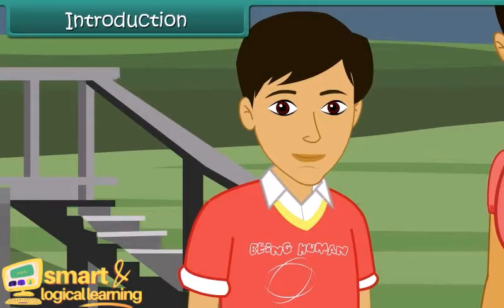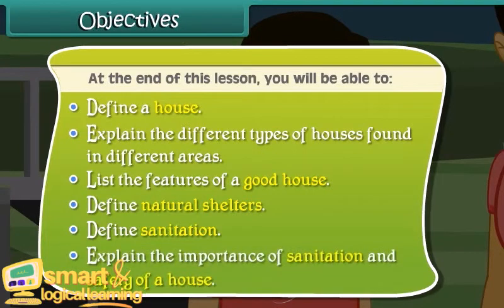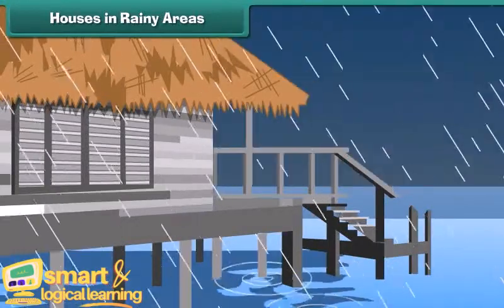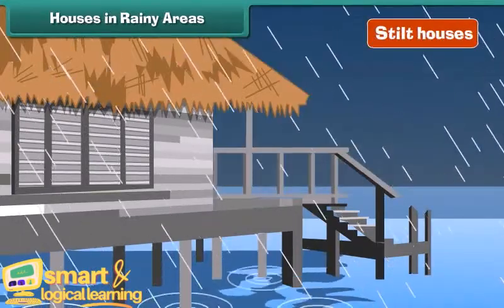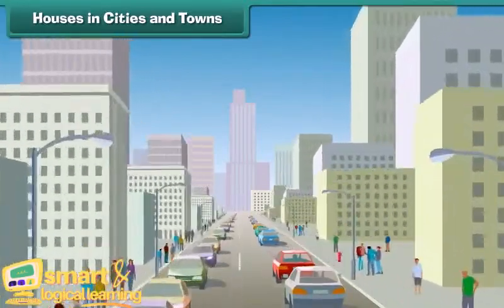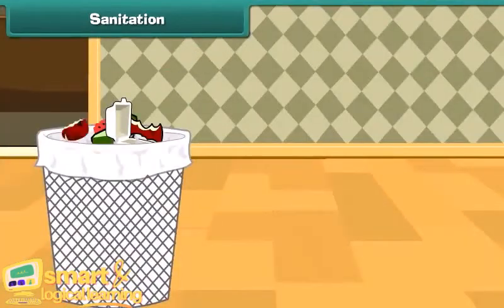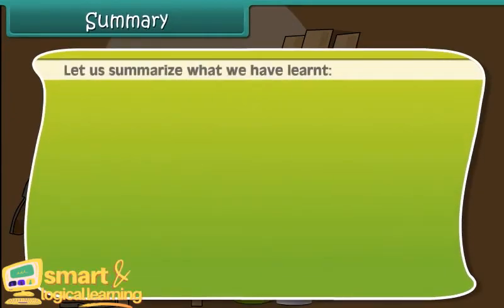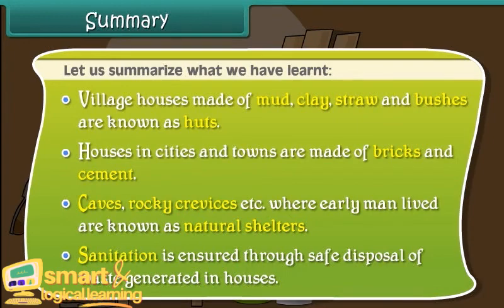Houses and Environment